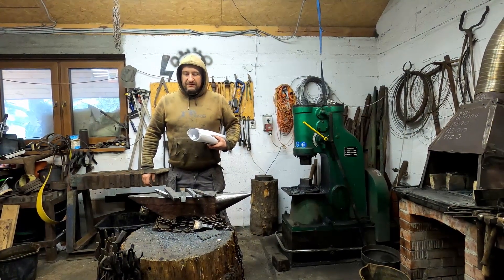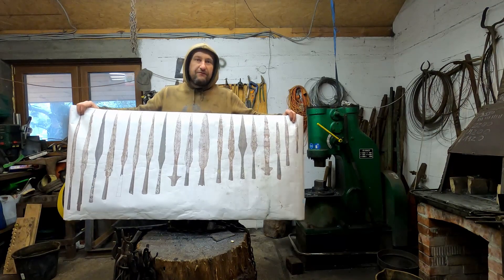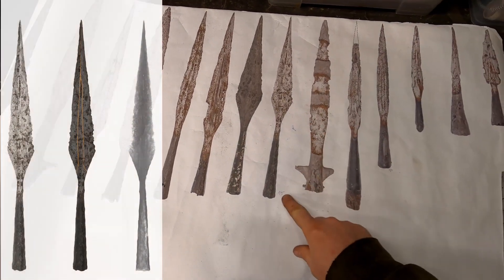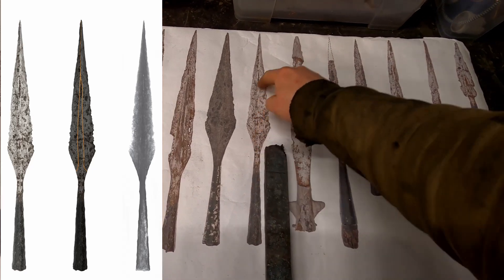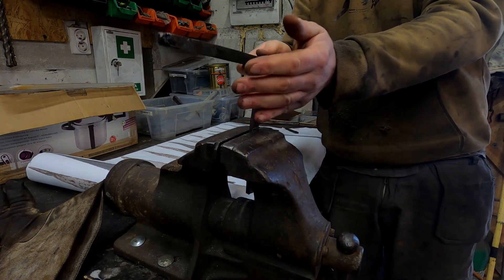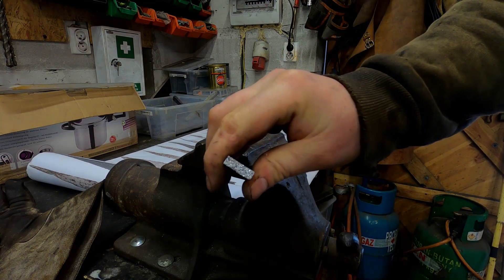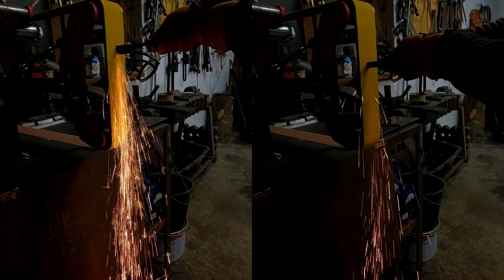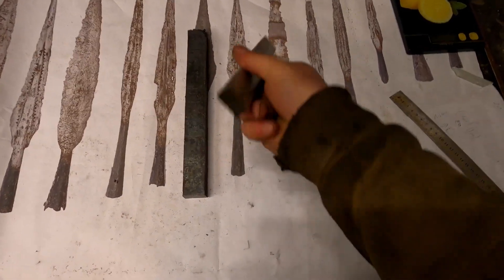Forging of the bloomery iron spear / Kucie grotu włóczni z żelaza dymarkowego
In this video, I show the forging process of the early medieval spearhead. I based on the find from Lednickie Lake (spear cat. no. 15).
In this project, I used only bloomery iron and steel I smelted my own except phosphorus iron. P-iron was smelted by Adam Thiele from Hungary (Thx, Adam).